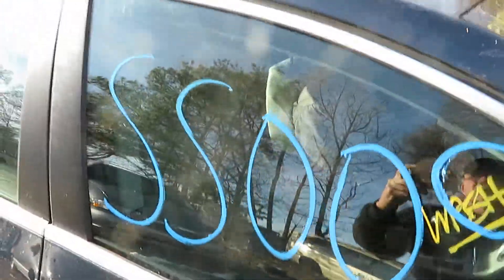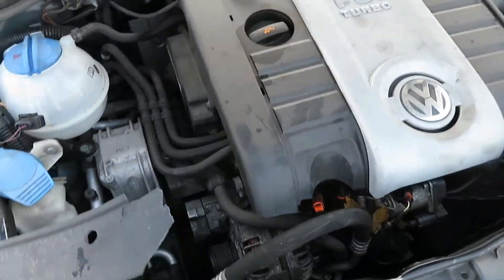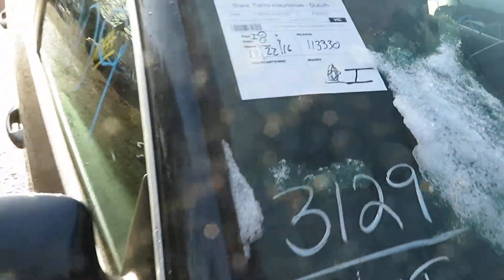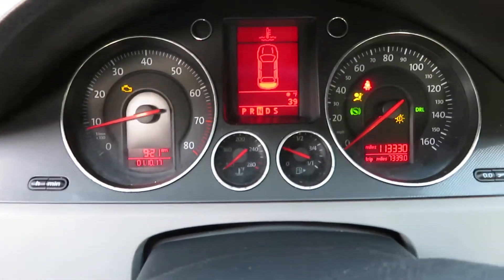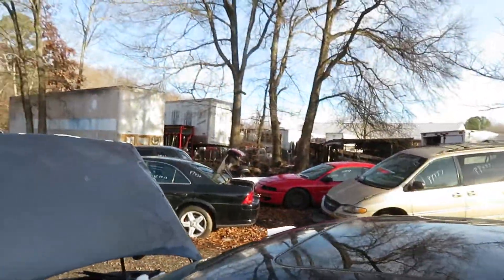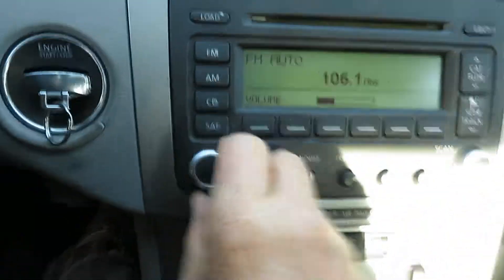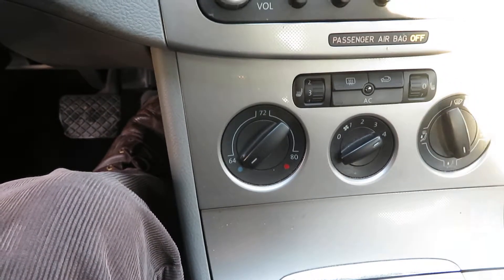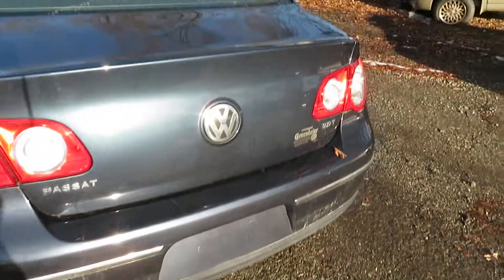SS009 06 Passat